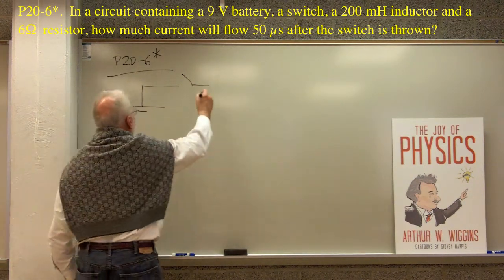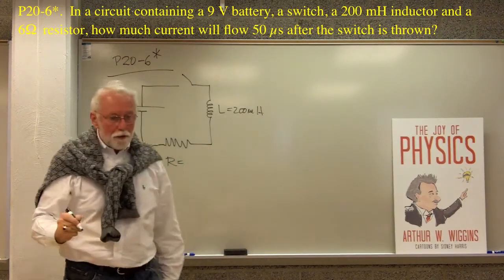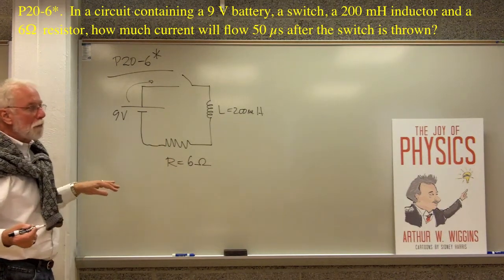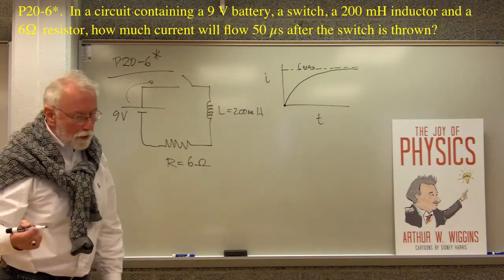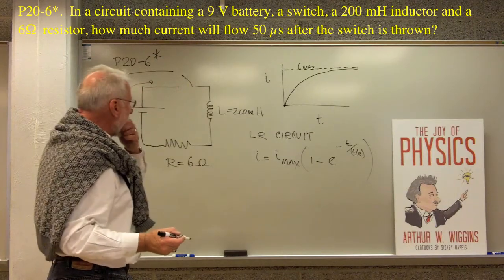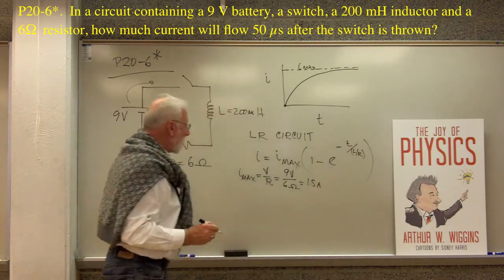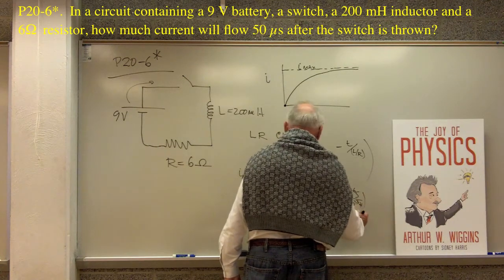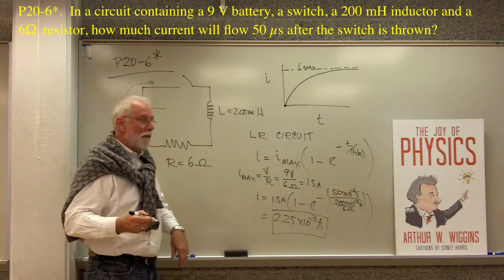Joy physics probs 21- Inductive circuit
Part of a series of videos on physics problem-solving. The problems are taken from "The Joy of Physics." This one deals with an inductive circuit. The viewer is urged to pause the video at the problem statement and work the problem before watching the rest of the video.